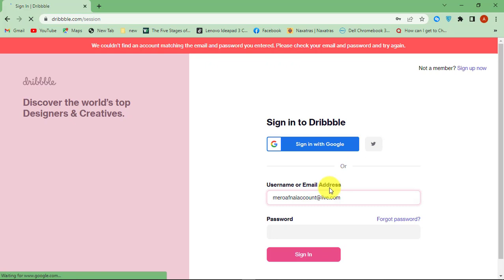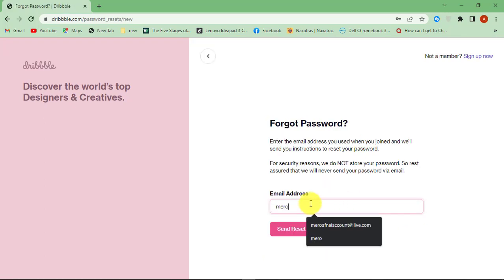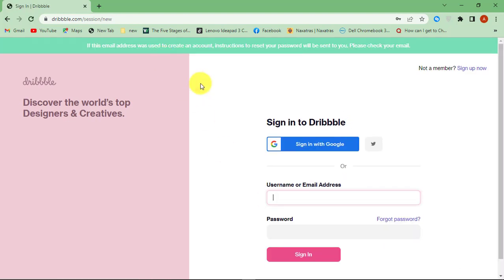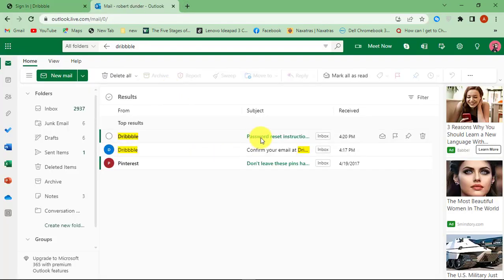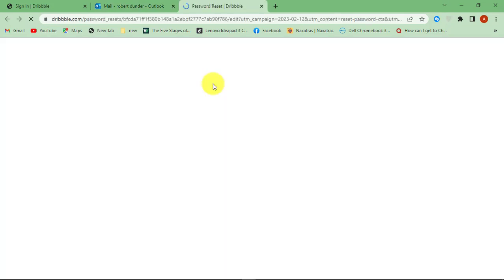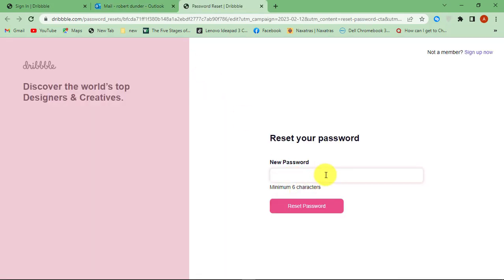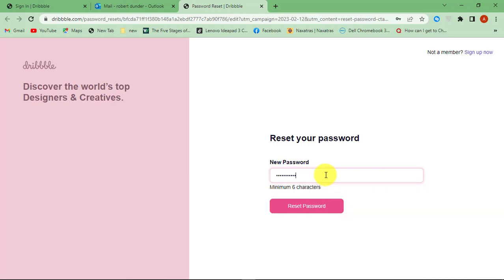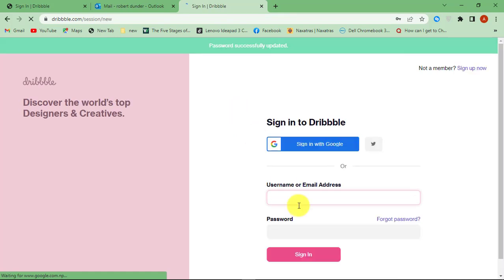How To Reset Dribbble Password - Recover Dribbble Account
In this video tutorial, we are showing you how to reset Dribbble login password  and recover your account. Dribbble is a social media platform and It serves as a design portfolio platform, jobs and recruiting site and is one of the largest platforms for designers to share their work online. Please remember to use a strong password which is atleast 6 characters long and has a combination of special characters and numbers.